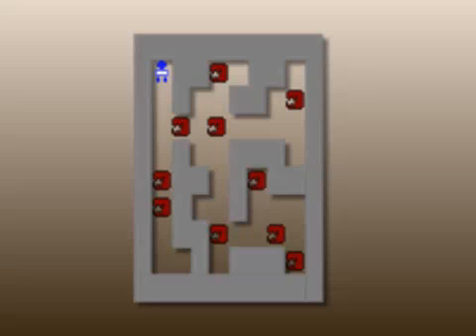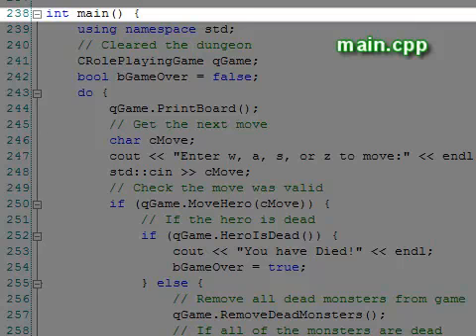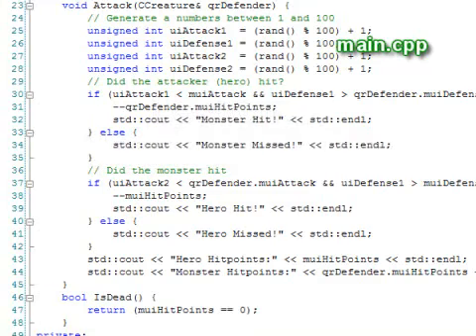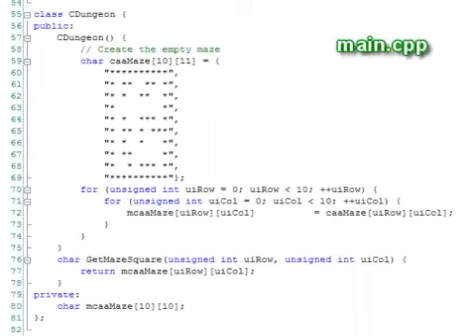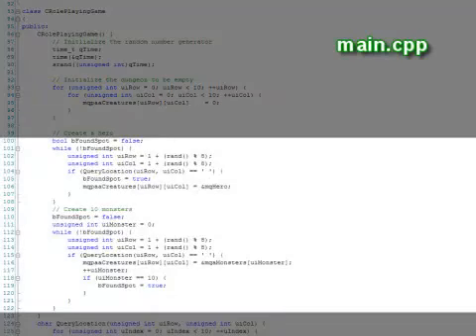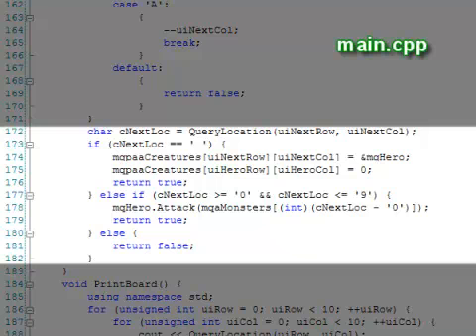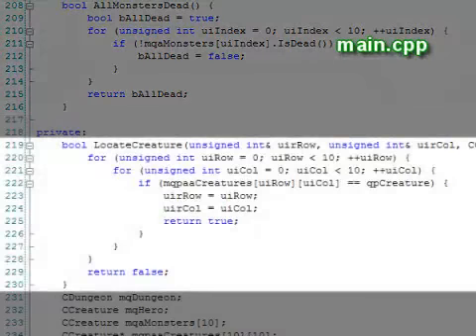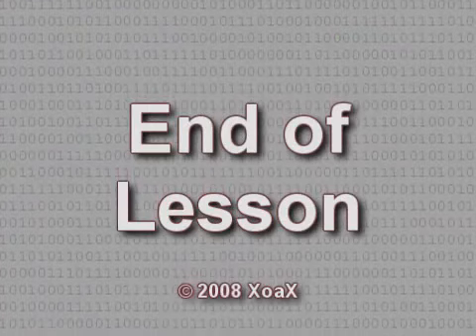C plus plus Console Lesson 35 - A Simple Role Playing Game